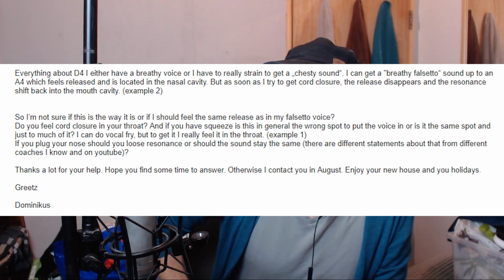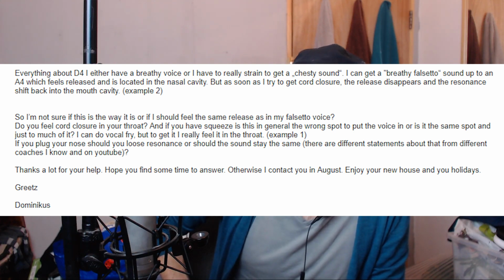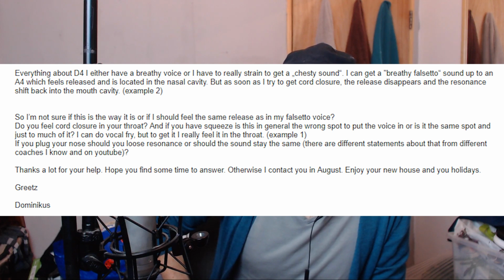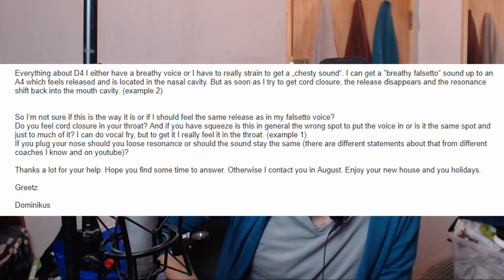Answering Your Emails #2 - Singing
'Becoming a Natural Singer' eBook links:

Amazon USA
Amazon UK
Amazon India
Amazon Japan
Amazon Australia
Amazon Italy
Amazon Germany
Amazon France

***  All Amazon sites sell my book just search 'becoming a natural singer'  ***